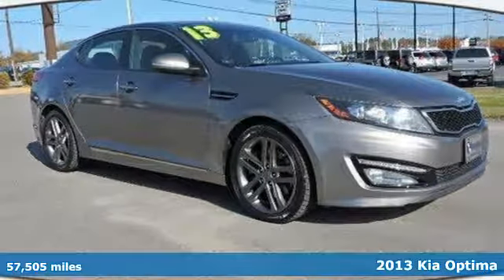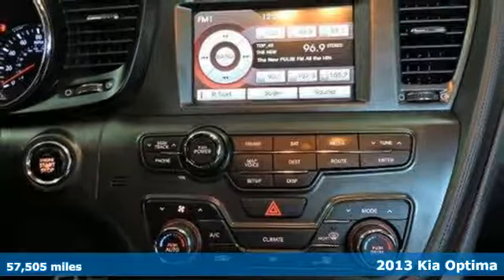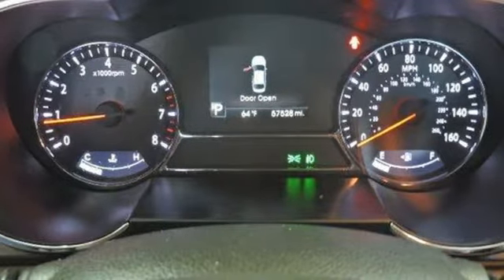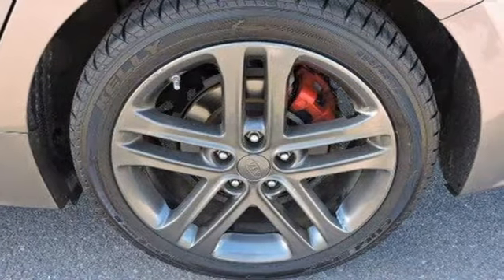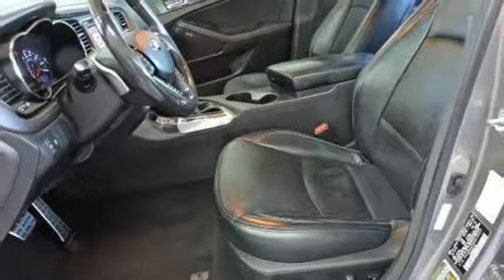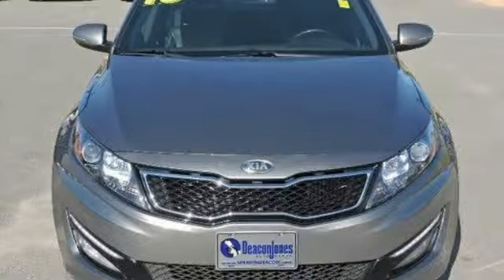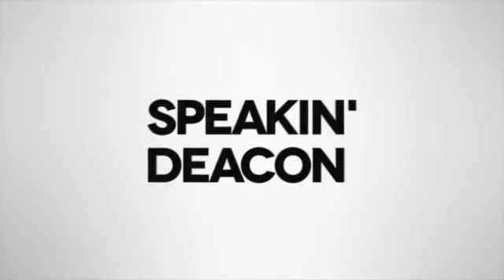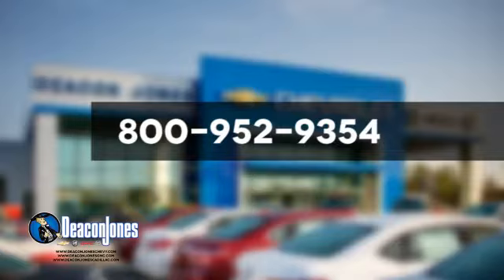2013 Kia Optima Smithfield NC Selma, NC RB9972 - SOLD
Year: 2013
Make: Kia
Model: Optima
Trim: 4dr Sdn SX
Engine: 2.0L 4 Cylinder Engine
Transmission: AUTOMATIC
Color: SILVER
Mileage: 57505
Stock #: RB9972
VIN: 5XXGR4A66DG236557
SX trim. LOW MILES - 57,505! FUEL EFFICIENT 34 MPG Hwy/22 MPG City! Leather Seats, CD Player, Bluetooth, Dual Zone A/C, Keyless Start, Turbo, Alloy Wheels, iPod/MP3 Input, Satellite Radio. CLICK ME! KEY FEATURES INCLUDE: Leather Seats, Turbocharged, Satellite Radio, iPod/MP3 Input, Bluetooth, CD Player, Aluminum Wheels, Keyless Start, Dual Zone A/C Rear Spoiler, MP3 Player, Keyless Entry, Steering Wheel Controls, Child Safety Locks. EXPERTS ARE SAYING: The Optima might be the most gorgeous of Kia's attractive lineup, and the interior is just as pretty. -CarAndDriver.com. Great Gas Mileage: 34 MPG Hwy. MORE ABOUT US: Choose from thousands of preowned vehicles at Deacon Jones. Deacon Jones opened his first used car lot in 1974 in Princeton, NC and has offered quality preowned vehicles to Johnston and surrounding counties for 34 years. Find domestics and imports- something to fit everyone's budget. Financial Hardships? Give Deacon Jones the opportunity to help you reestablish your credit. We look forward to assisting you with your next vehicle purchase. Eastern N.C.'s Largest Volume Dealer. Pricing analysis performed on 11/21/2017. Fuel economy calculations based on original manufacturer data for trim engine configuration. Please confirm the accuracy of the included equipment by calling us prior to purchase.

Address:
1115 North Bright Leaf Blvd